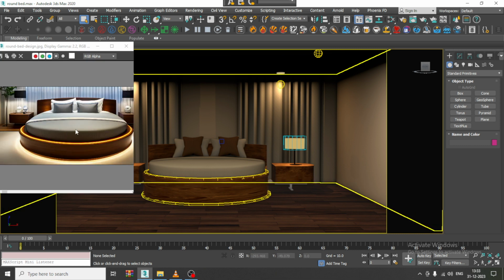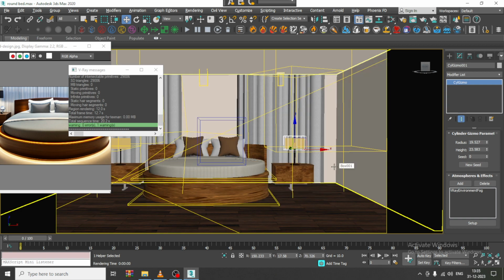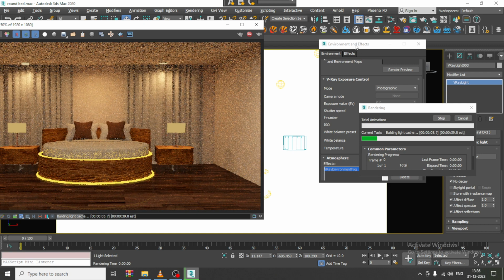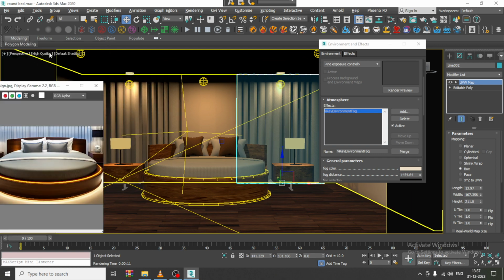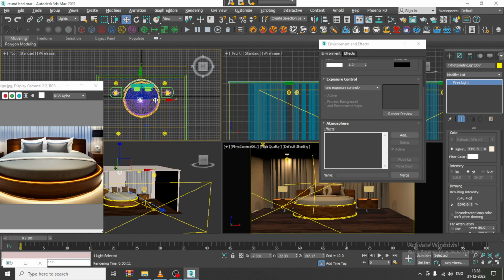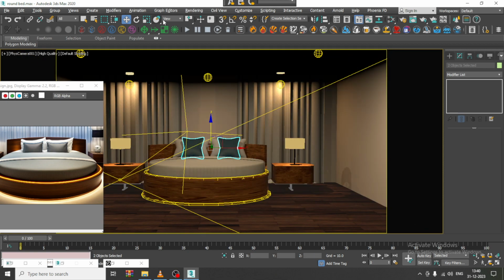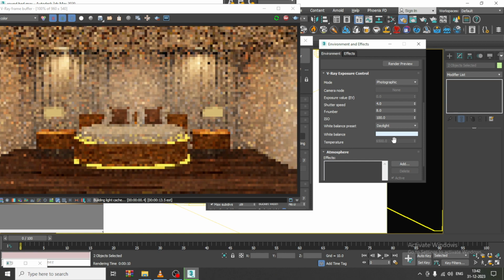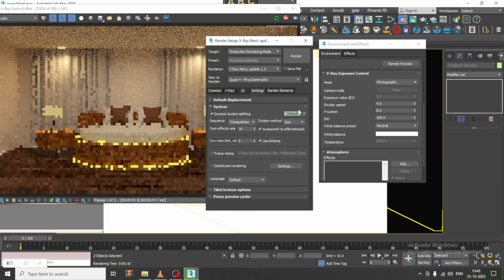"Mastering 3D Round Bed Lighting in Interior Design" ( Part 7)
Welcome to our tutorial on mastering the art of texturing and lighting a 3D round bed in interior design! In this comprehensive guide, we will take you through a step-by-step process, teaching you the essential techniques to elevate your 3D round bed renderings to the next level.

Working with Photometric Lights
Working with Light Parameters
Adding Vray Exposure Control